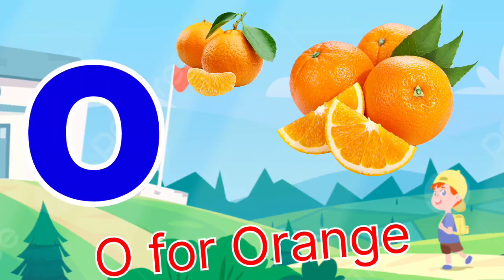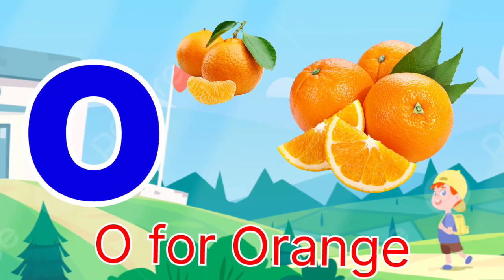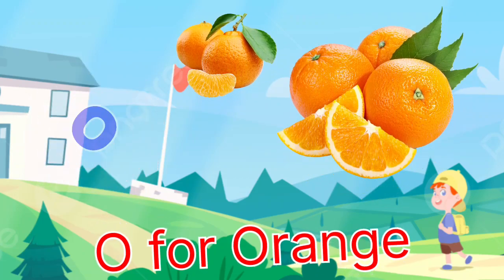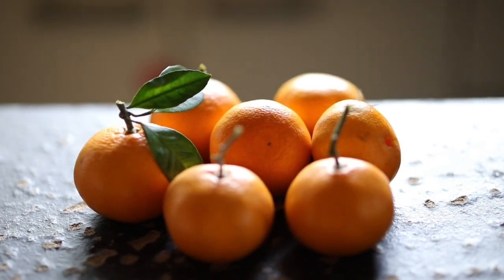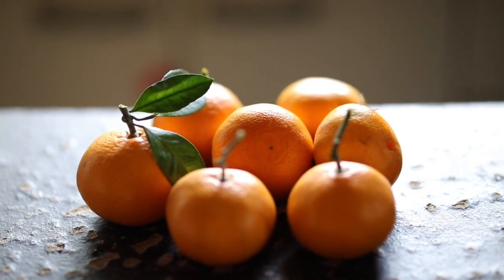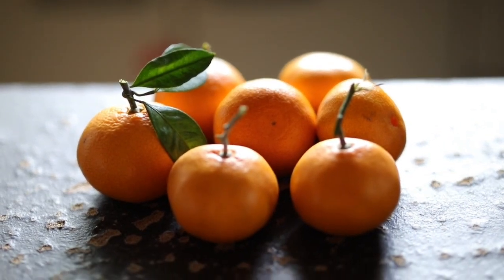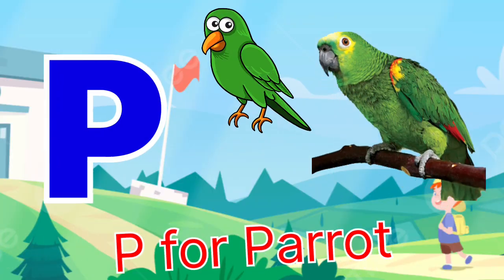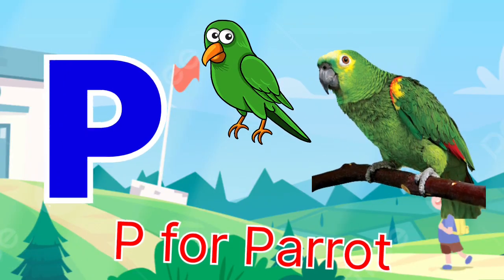One two three, 1 to 100 counting, ABC, ABCD, 123, 123 Numbers, learn to count, alphabet a to z - 132